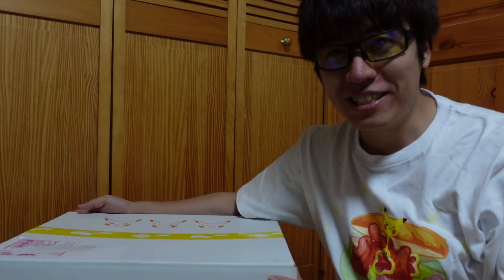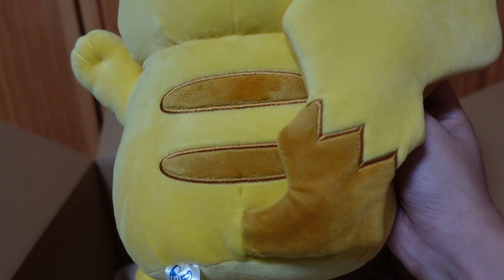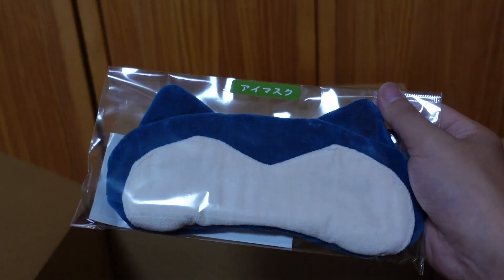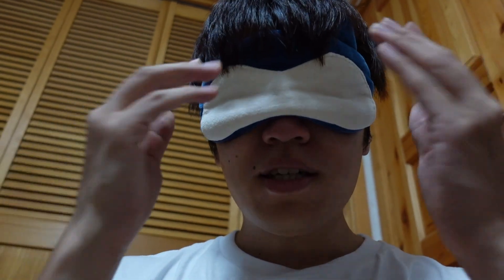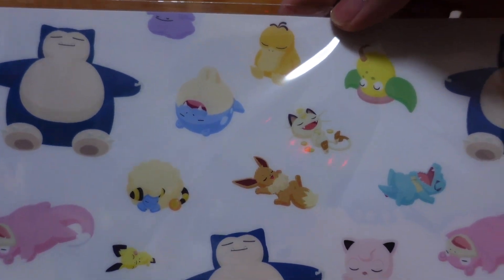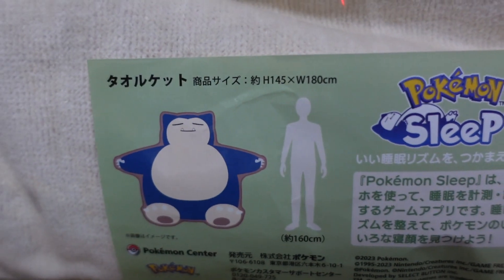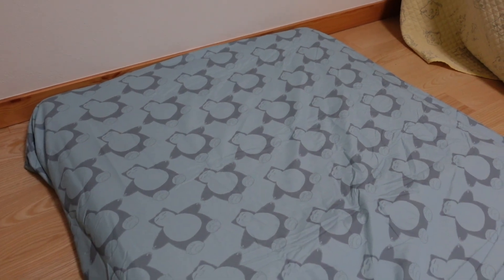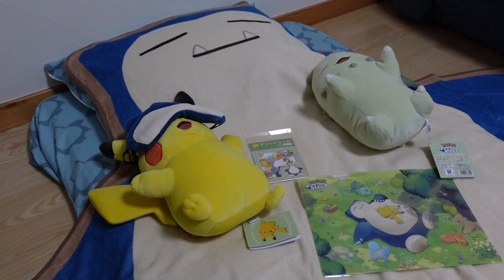Unboxing Pokemon Sleep merch from pokemoncenter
It's finally here! I bought so many things again,,,,,,